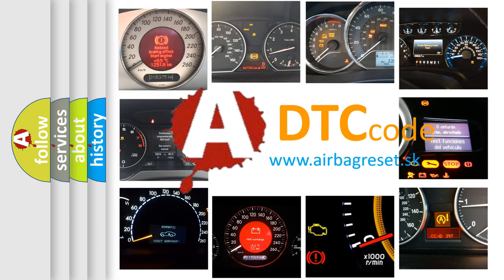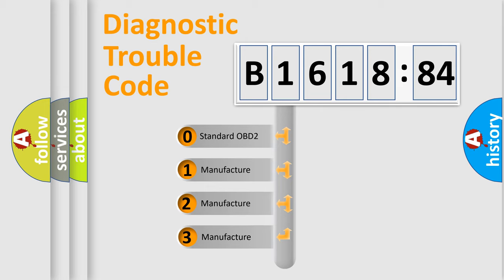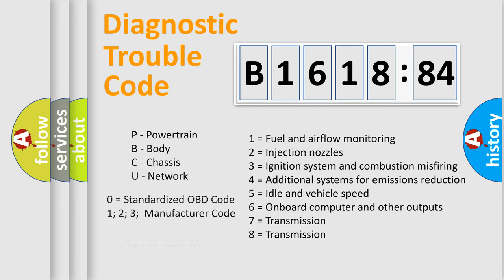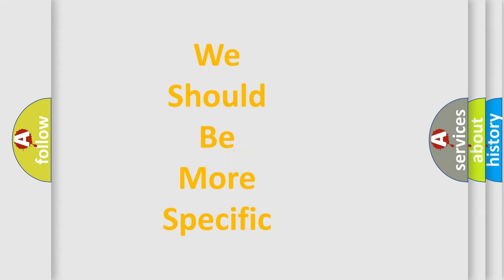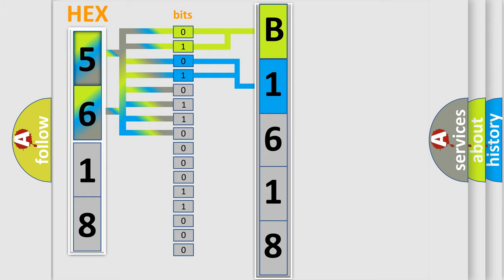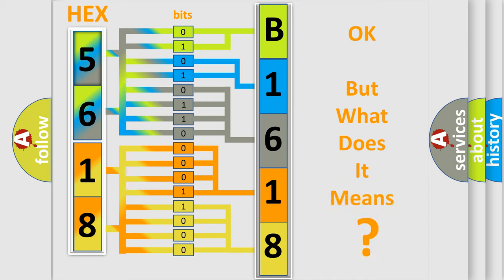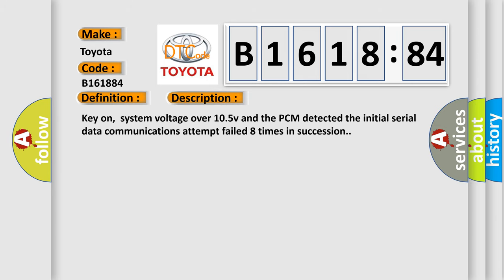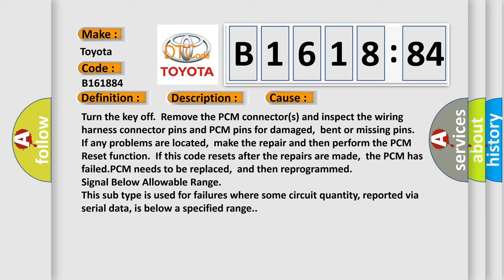DTC Toyota B1618-84 Short Explanation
Contents:
0:21 Basic DTC analysis according to OBD2 protocol standard.
1:48 Insight into programming
2:58 A diagnostically understandable description of the Diagnostic Trouble Code
3:05 Basic error definition

Make:
Toyota
Code:
B1618 84
Definition:
PCM Internal Failure, No SPI Communications
Description:
Key on,system voltage over 10.5v and the PCM detected the initial serial data communications attempt failed 8 times in succession.
Cause:
Turn the key off.Remove the PCM connector(s) and inspect the wiring harness connector pins and PCM pins for damaged,bent or missing pins.If any problems are located,make the repair and then perform the PCM Reset function.If this code resets after the repairs are made,the PCM has failed.PCM needs to be replaced,and then reprogrammed
Failure Type:
Signal Below Allowable Range
This sub type is used for failures where some circuit quantity, reported via serial data, is below a specified range.